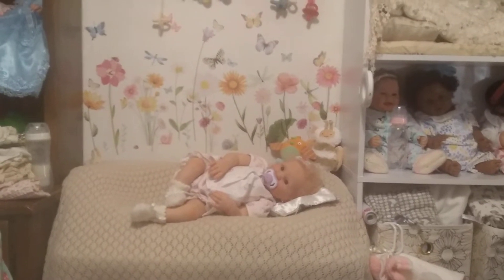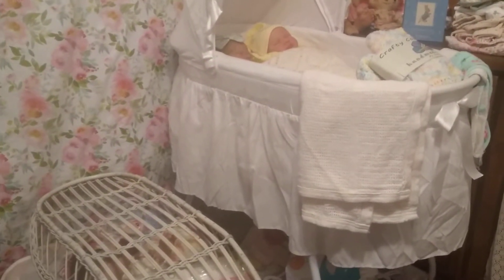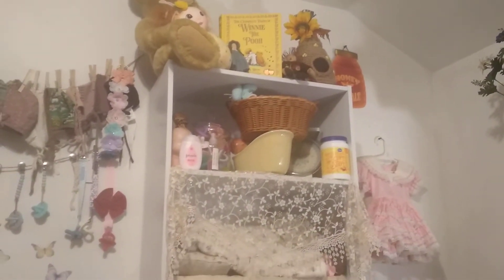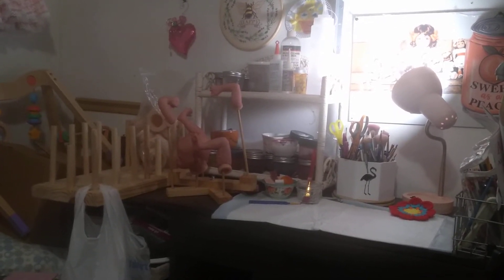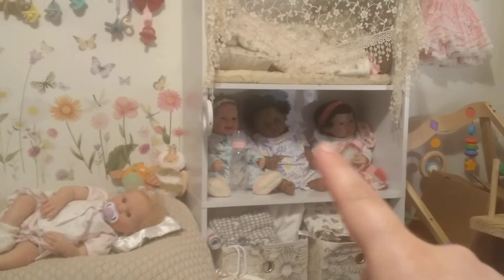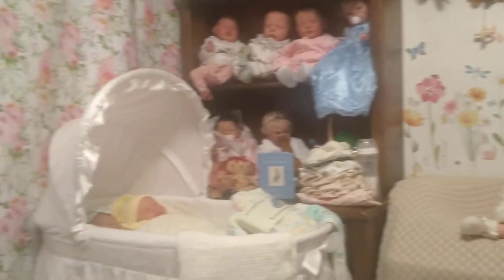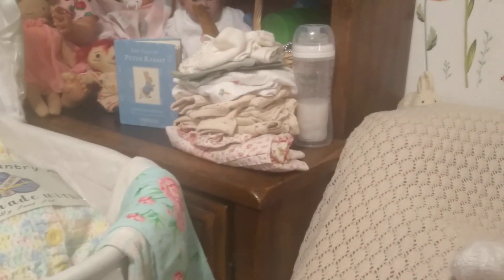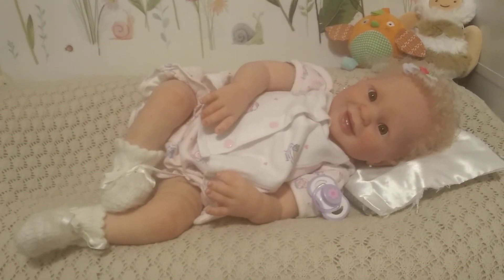Reborn Nursery Reveal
My lil Doll nook is far from perfect but I thought some might enjoy seeing what my lil happy space looks like. The doll nook is definitely a work in progress at the moment so bare with us. Hope you enjoy. xo